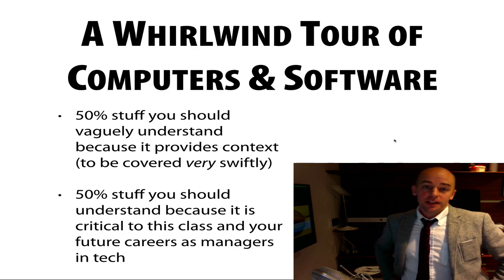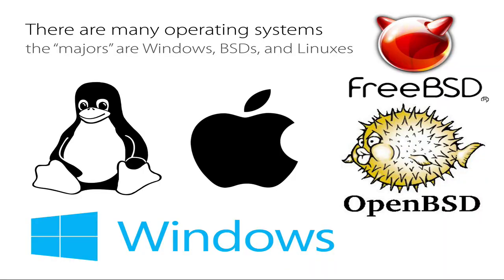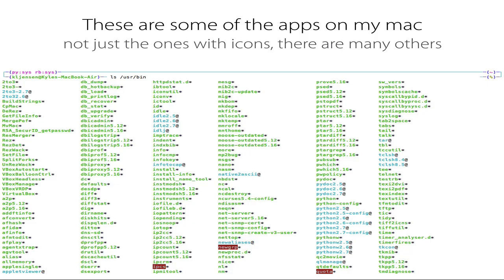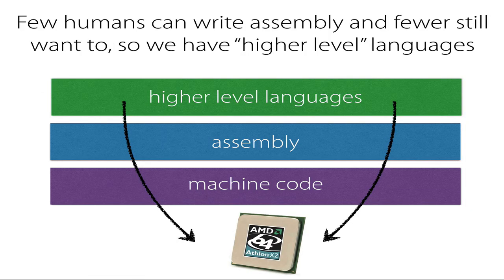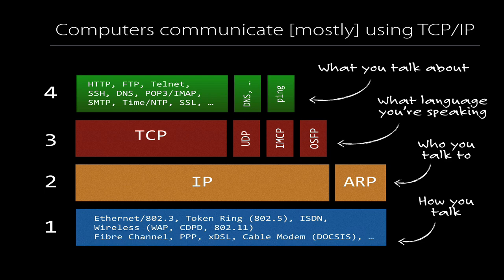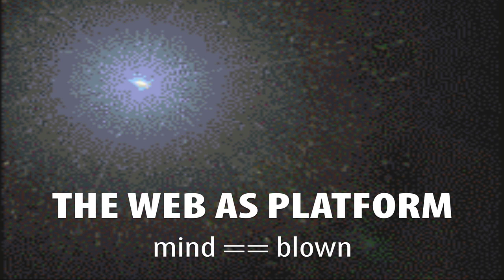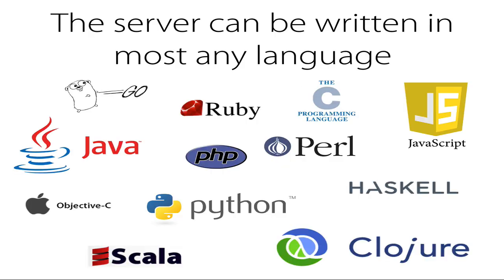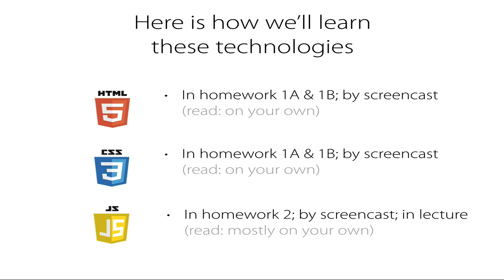MGT656 - Introduction to computers and web applications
In this lecture, we discuss how computers are built, how they run, and how applications run on top of them. Then we describe web applications in particular and client-server architecture.